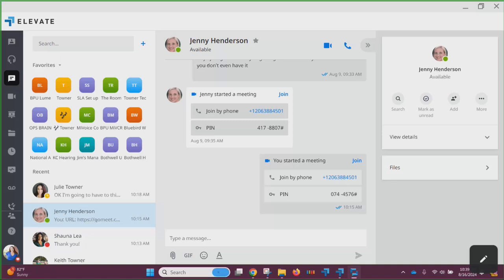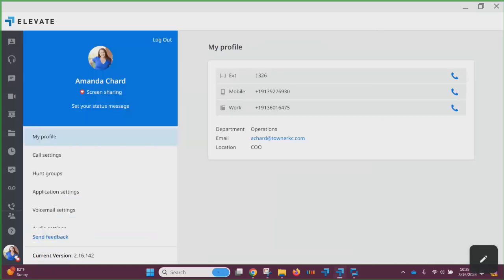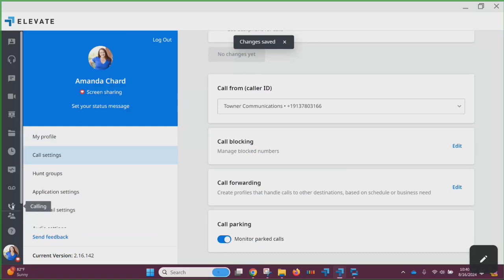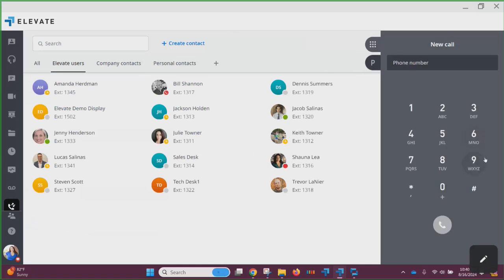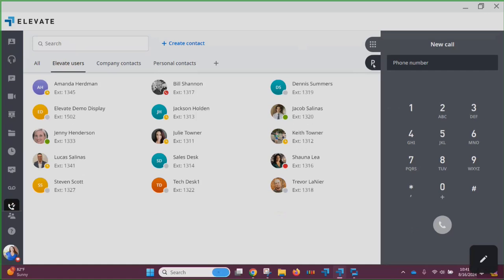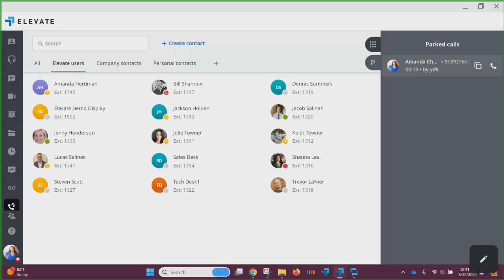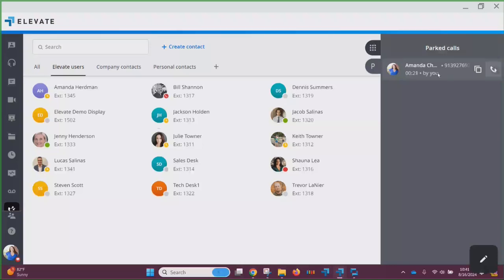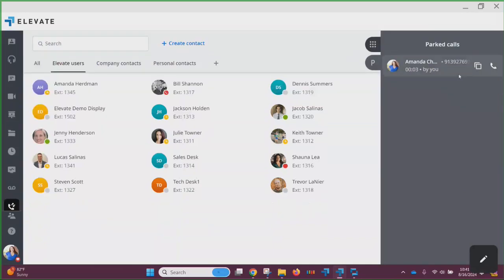Elevate Training Desktop App Call Parking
In this tutorial, we explain how to use the Call Parking feature in Towner’s Elevate system. Learn how to park a call, notify team members, and retrieve parked calls from any extension. Call parking is a critical feature for businesses managing high call volumes, allowing seamless communication across teams. Watch this video to improve your call-handling efficiency
Need help with your setup? Contact Towner Communications for expert assistance.